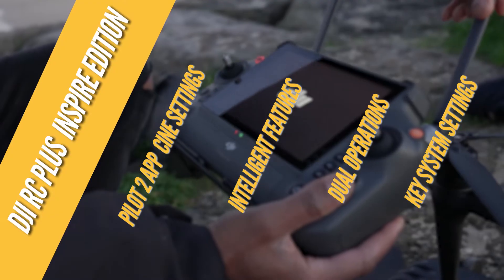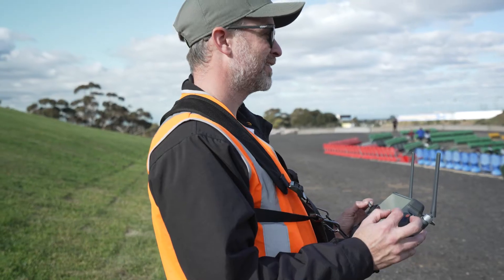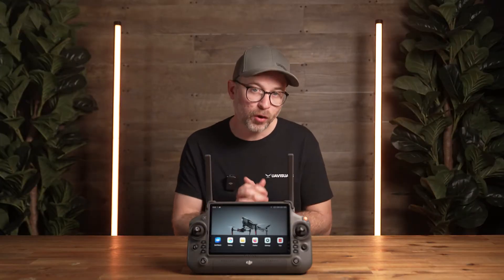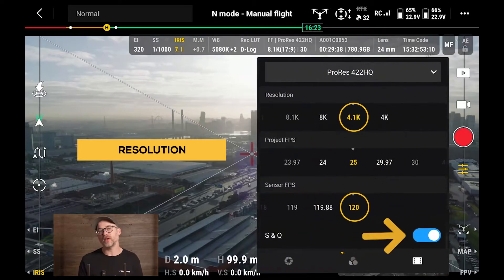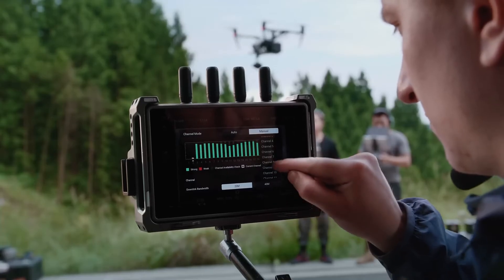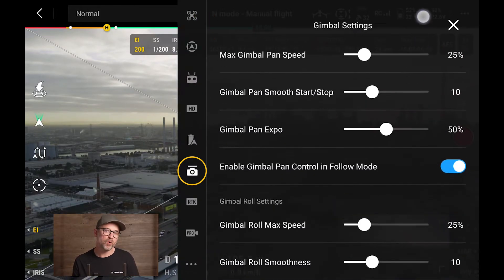DJI INSPIRE 3 - BEST settings BEFORE you FLY!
EVERYTHING YOU NEED TO KNOW about the inspire3 DJI Pilot 2 App to get the most out of your drone before you fly.

The Inspire 3 is an aerial cinematic beast! With 8K resolution, dual native EI, S&Q mode, Shutter Angle options, RTK compatibility & 3D dolly Waypoint pro just to name a few, Paul dives deep into all the features old and new to give you the tips, tricks, and know-how to get the absolute most out of your time in the air.

Skip to chapters below:
0:00 Intro
0:34 DJI RC PLUS Inspire Edition
0:55 Customizable button layout
1:12 Controller Support
1:35 Additional controller ports & SDI support
2:18 RC Plus Battery life
2:38 Pilot 2 App Cinematic Settings
2:47 Flight Route Planning
3:06 Custom Live Streaming
3:22 Main Camera View HUD
3:38 FULL DEEP DIVE - dronemasterclassacademy.com (COMING SOON)
3:59 Exposure Index Settings
4:27 Shutter Speed & Angle
5:15 Recording & Monitor Color Settings
6:00 Full Breakdown of Capture Settings
6:16 Sensor Settings
6:35 Recording Codec Settings
7:12 S&Q Mode
7:42 Photo & Video Mode Selection
8:03 Clean View
8:22 Intelligent Features (Spotlight Pro & Waypoint Pro)
9:16 3D Dolly Deep Walkthrough
9:22 Dual Operations
10:55 Key System Settings
11:14 Remote Controller Channels
11:22 Control Stick Modes
11:34 Customize RC Buttons
12:08 High-Bright Monitor Compatibility
11:49 Image Transmission Settings
13:14 Gimbal Settings
13:23 RTK Settings
14:21 Advanced Camera Settings
15:00 Timecode Settings
15:20 Outro

Happy flying legends!

UAVISUALS (Unmanned Aerial Visual Solutions) is fast becoming Australia’s preferred drone & technology solutions company.